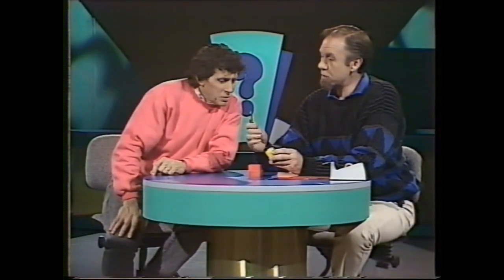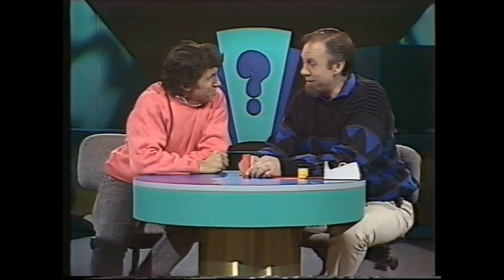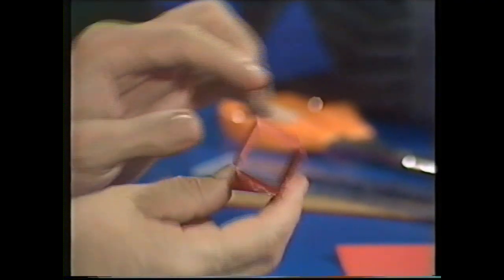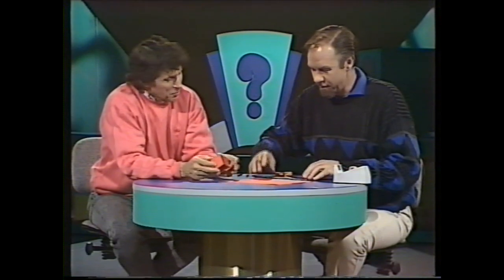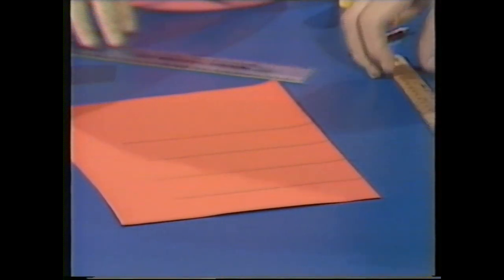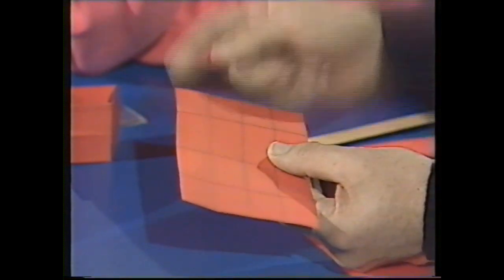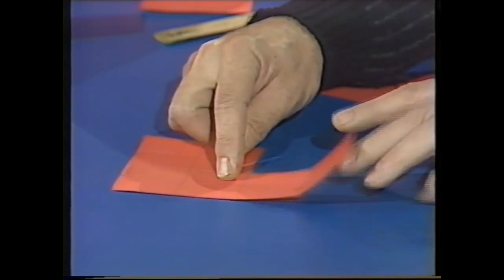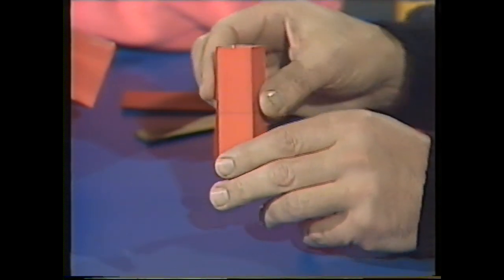The two-in-one trick box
Rob shows the trick of how to cut a piece of paper and fold it so it can be both a short wide box and a tall thin box, and there is a short quiz in the middle.